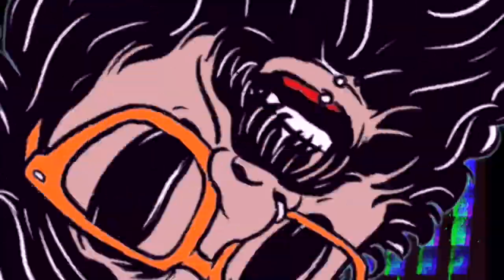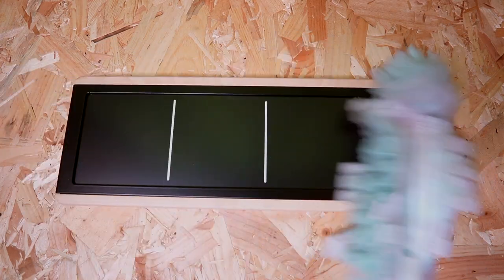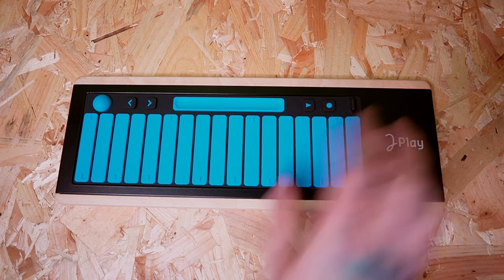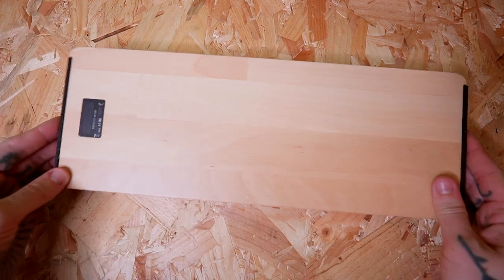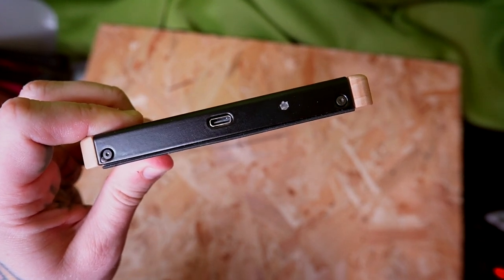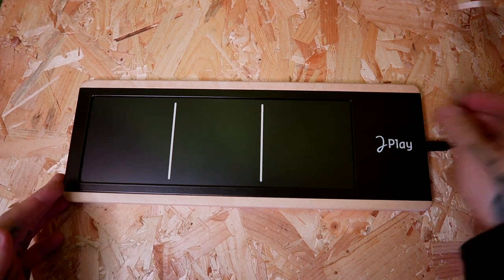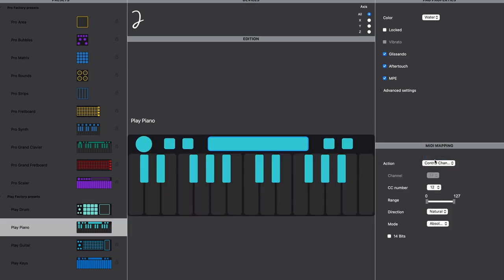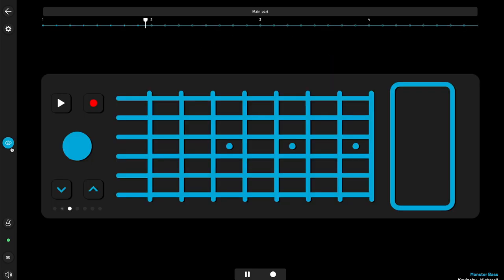An affordable modular MPE MIDI Controller - the Joué Play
Checking out the portable, modular MPE MIDI controller - Joué Play, which uses interchangeable rubber pads to let you switch up your configuration depending on what you want to control. Particularly interesting for anybody looking for an affordable entry into the mysterious world of MPE.

I post all of the music I make, including WAV stems; sample packs; Dirtywave M8 song bundles; collections of video textures; early access to videos; and a whole pile of other stuff on Patreon. I know I know, I hate doing this as well, but if you like what I do and want to get more of it, while also helping me offset some of my ludicrous gear purchases, this is the best place to do it: